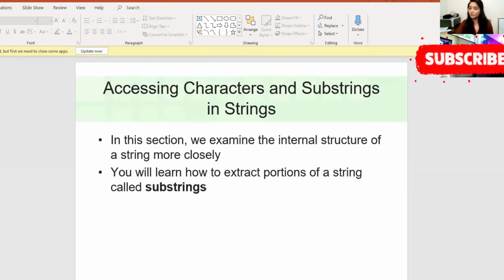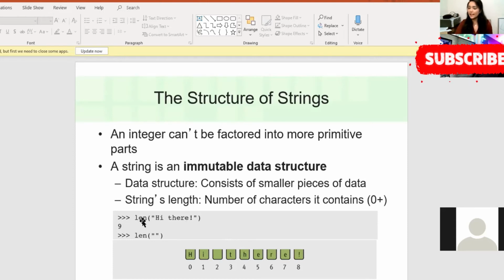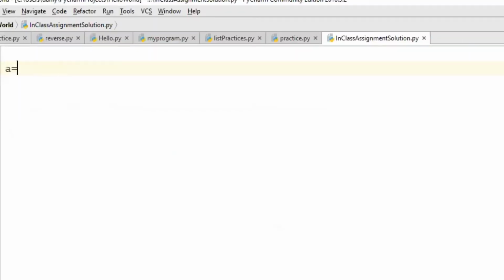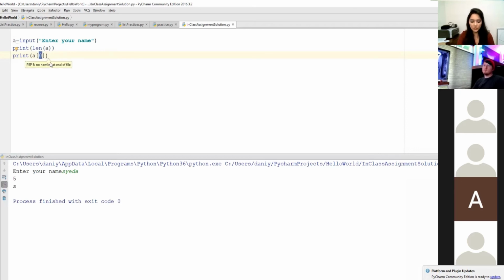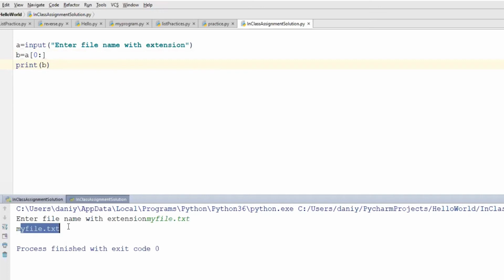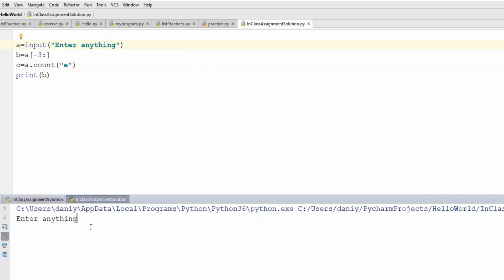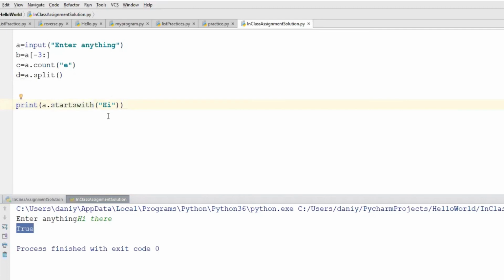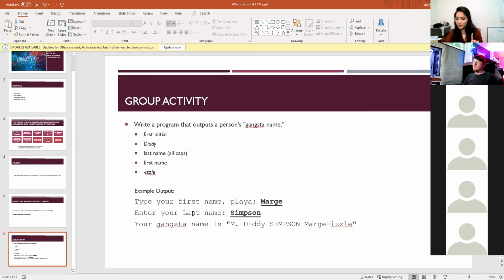Strings in Python Programming